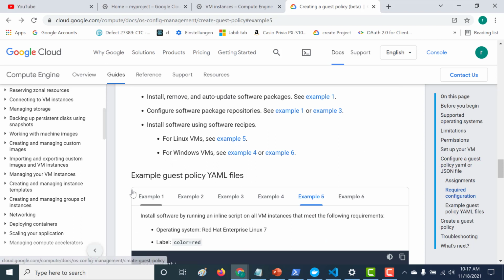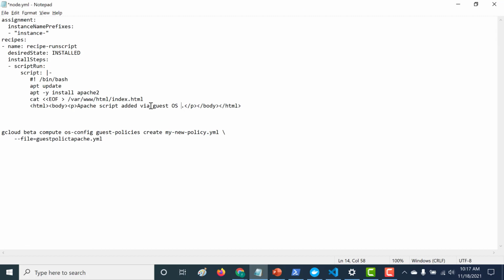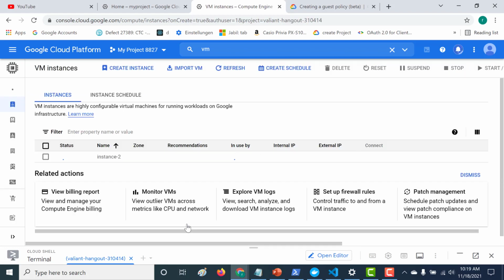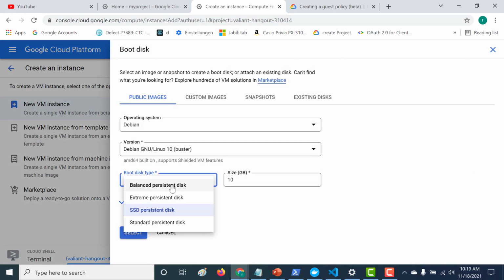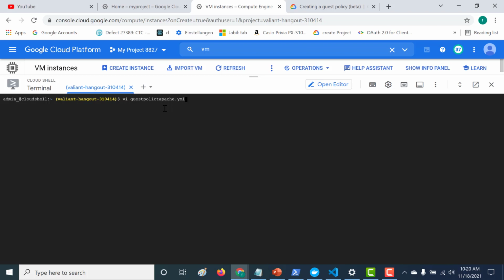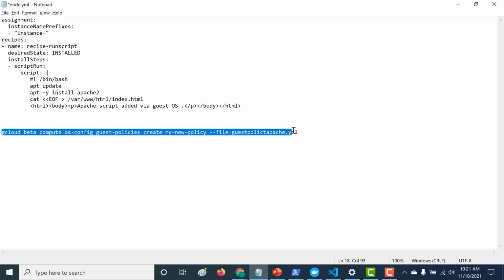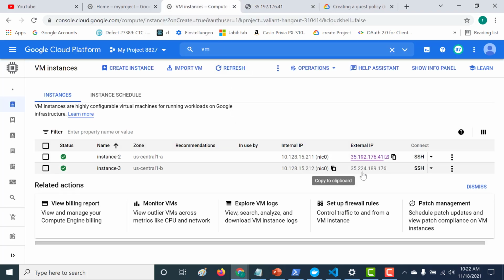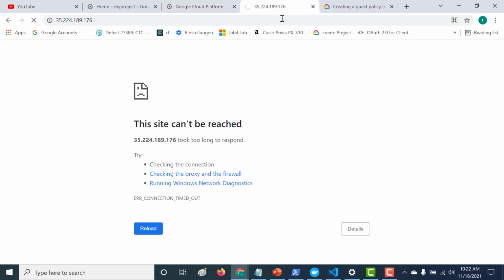How to install Apache using guest OS.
Previous chapter on how to install node using guest Policy